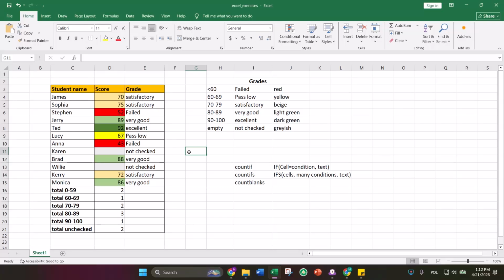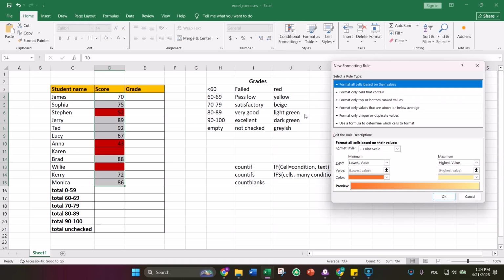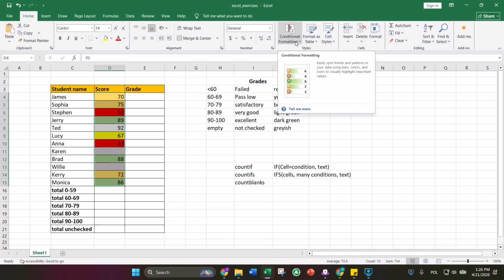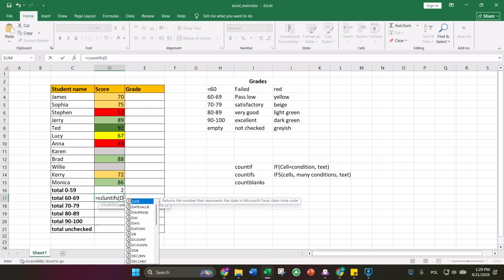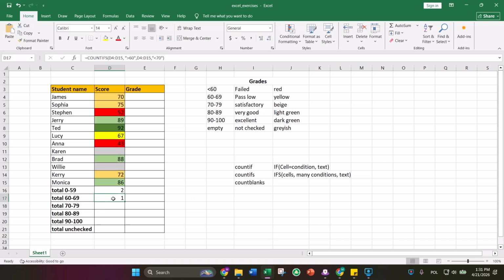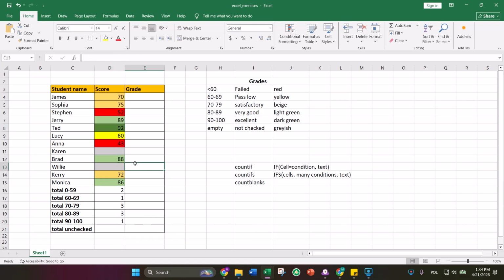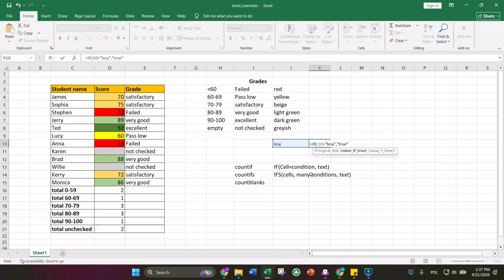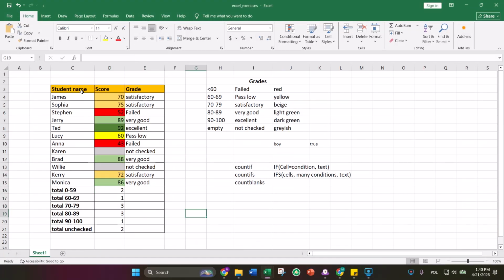Excel for Teachers Tutorial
I am showing you what teachers should know to better organize their tables with students scores, grades and keep statistics of the results.